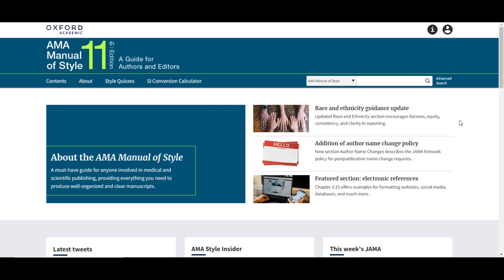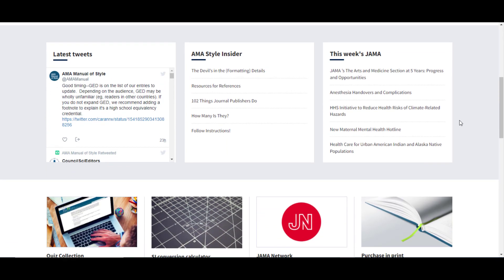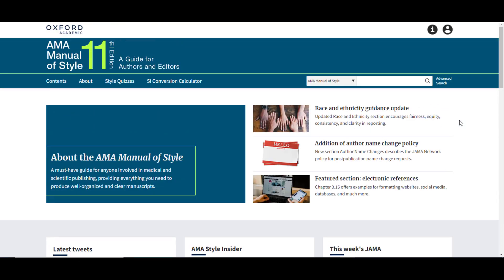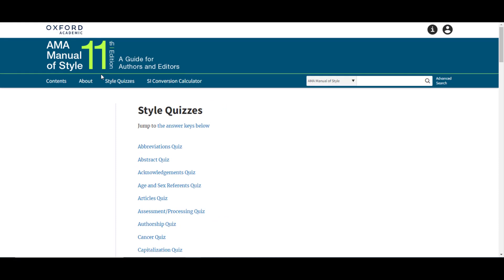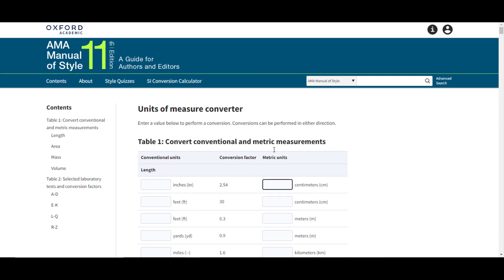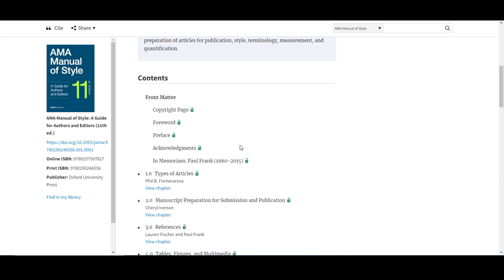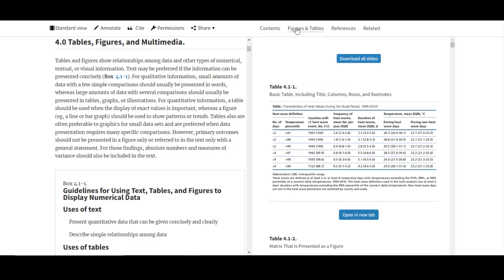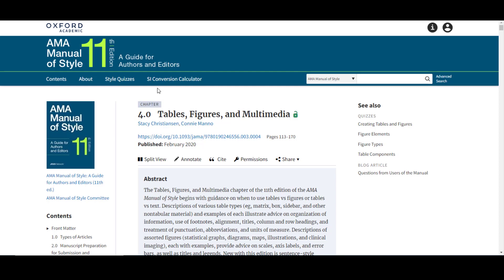AMA Manual of Style Demo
AMA Manual of Style: Now available on Oxford Academic

The AMA Manual of Style has everything a user needs to produce well-organized, clear medical and scientific manuscripts for publication.